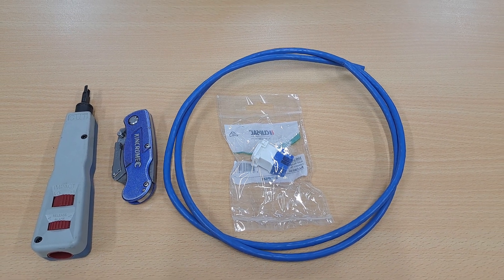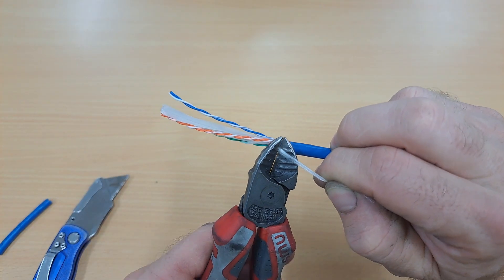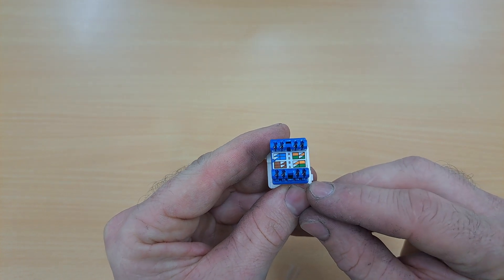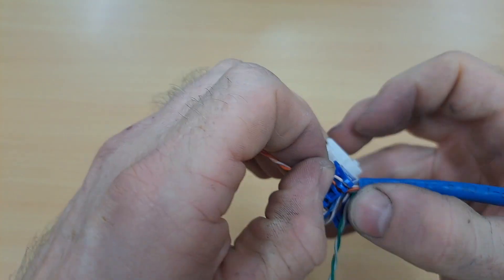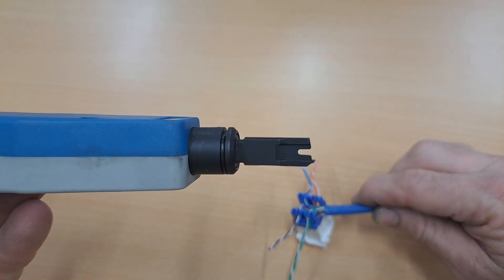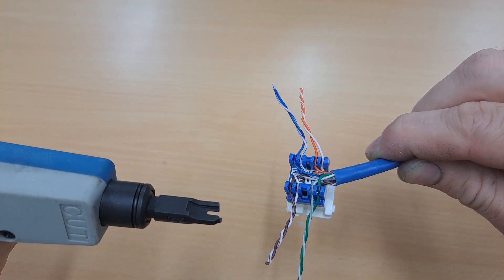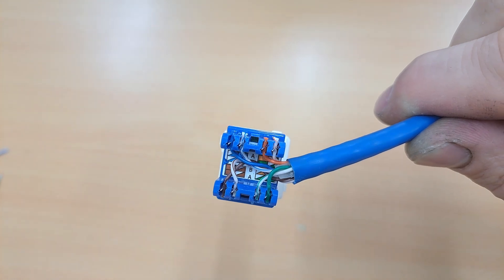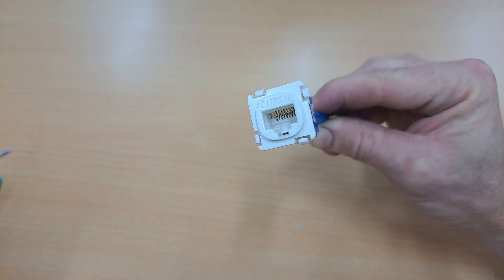How To Wire a RJ45 Cat 6 Jack In 2 Minutes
Step by step how to guide on how to wire in a RJ45 Cat6 Jack